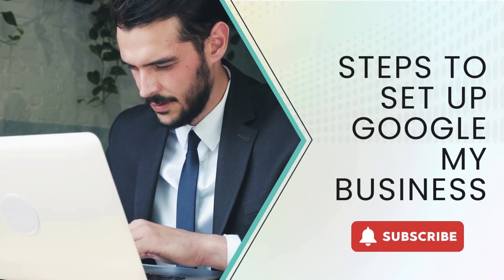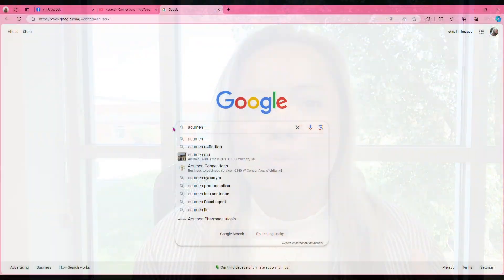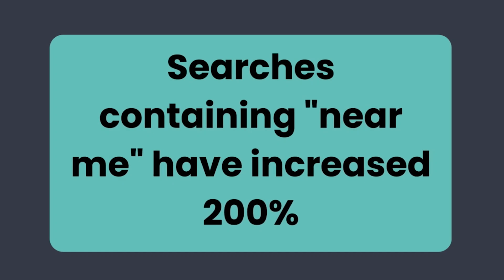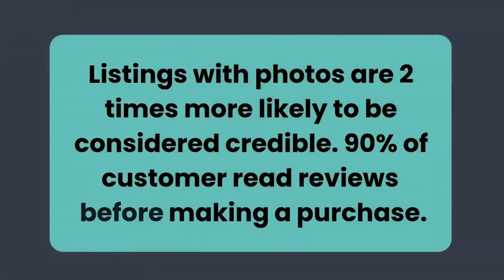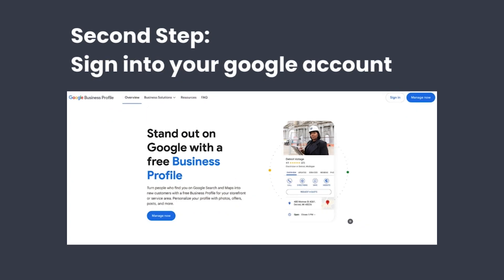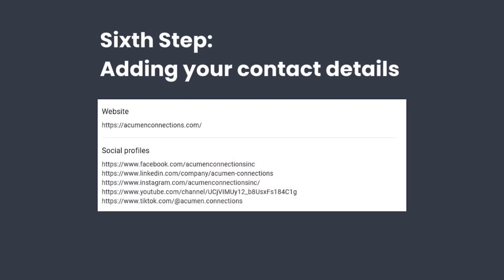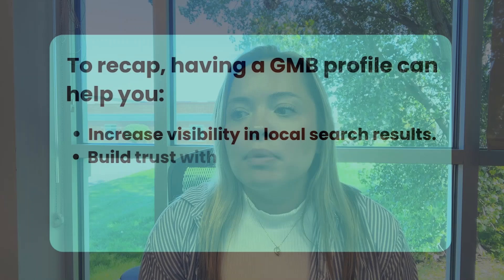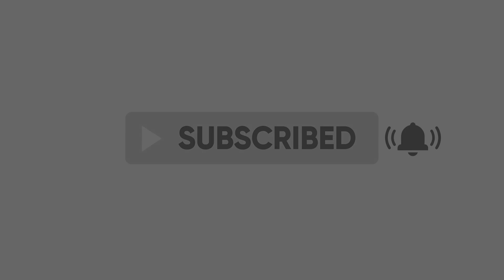How to Set Up Google My Business: Easy Step-by-Step Guide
Hey, I'm Emily! I’ve worked in social media for 5+ years as the Social Media Specialist for Acumen Connections. Today, we’re covering Google My Business (also referred to as Google Business Profile or GMB)—a must-have tool for any business. I’ll show you how to set it up and why it’s crucial for growing your online presence.

In this video, you’ll learn:

1. How to set up GMB step-by-step
2. Why GMB boosts local visibility and trust
3. How reviews and photos can help build credibility

With more customers searching locally, a complete GMB profile is key! Let’s dive in and get your business seen.

Steps to Set Up:

1. Search ‘Google My Business.’
2. Sign in or create an account.
3. Enter your business info, category, and location.

Keep it updated with fresh info to attract more customers!